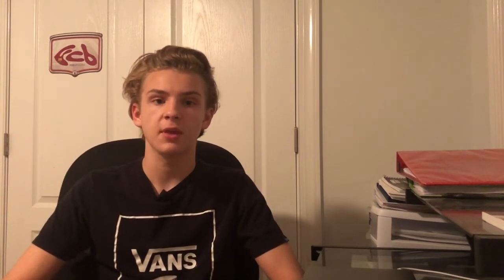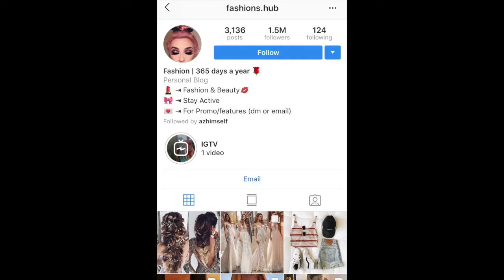How to Use Instagram Influencers (you NEED to do this)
In this video I talk about the 2 types of influencers, and the most important thing when advertising with them.